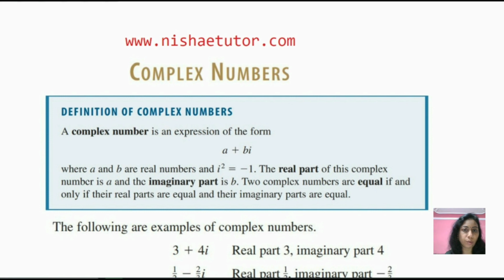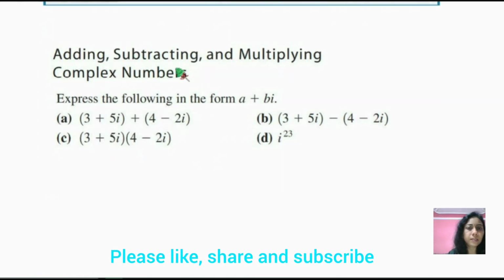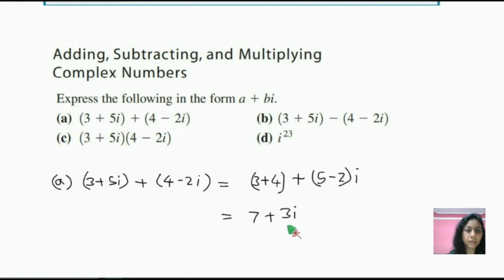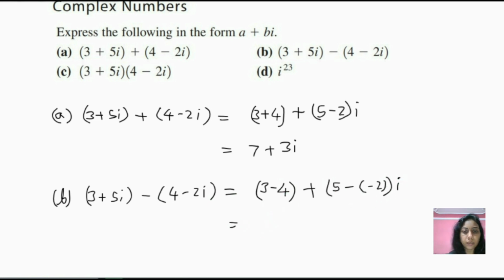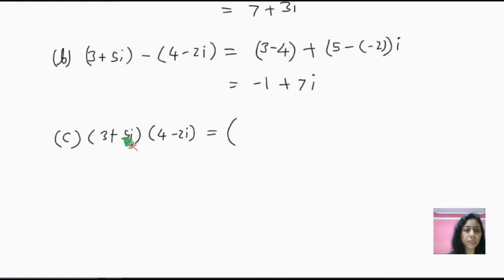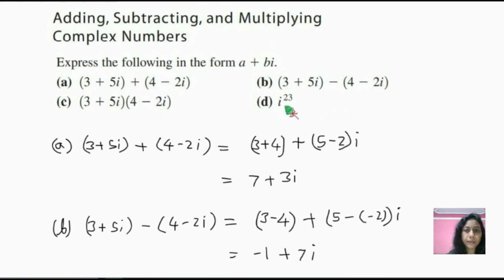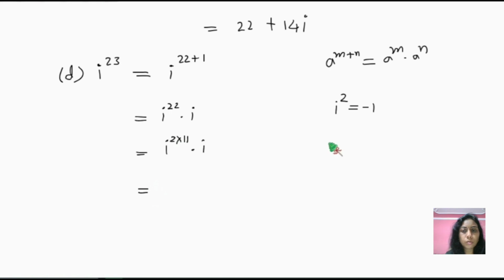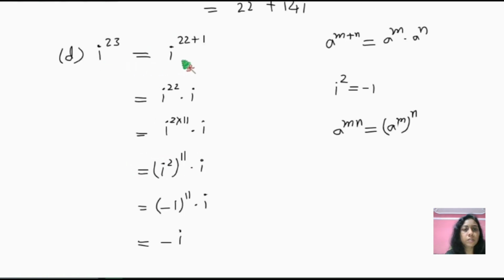Complex Numbers | Adding, Subtracting And Multiplying Complex Numbers | Part 2.29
Arithmetic Operations on Complex Numbers
Complex Numbers
Definition Of Complex Numbers
A complex number is an expression of the form a 􏰂 bi
where a and b are real numbers The real part of this complex number is a and the imaginary part is b. Two complex numbers are equal if and only if their real parts are equal and their imaginary parts are equal.